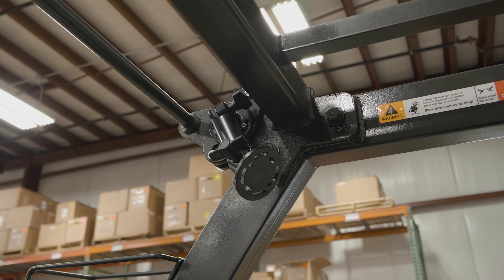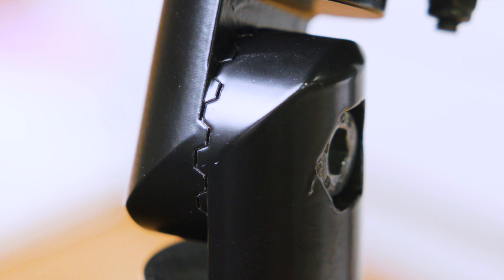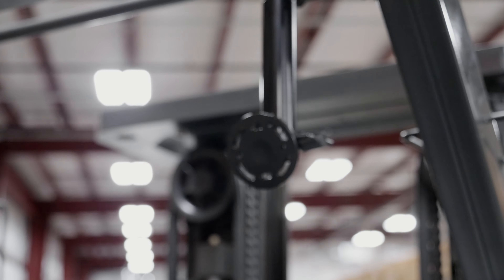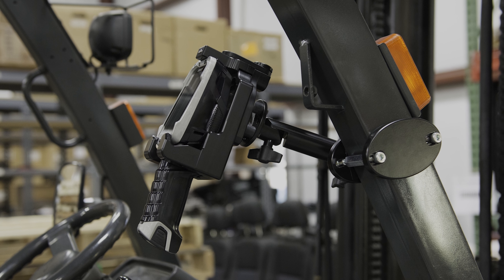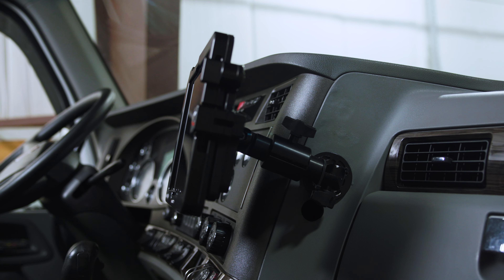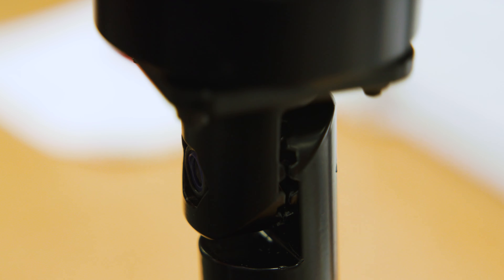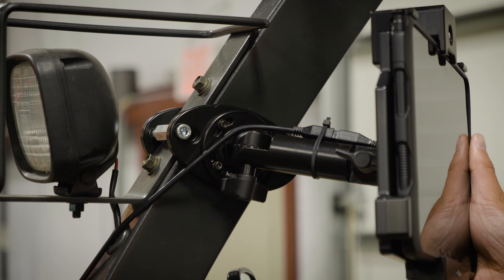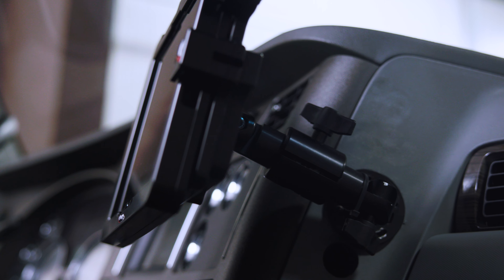Heavy-Duty Pedestal Mount Overview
Heavy-Duty Pedestal Mounts from ProClip USA combine strength and adjustability to give you the perfect mount for your fleet trucks, forklifts, emergency vehicles, squad cars, and any other equipment.

This mounting system can be easily configured to securely mount any size of mobile devices such as tablets, mobile computers, scanners, payment terminals, two-way radios, GPS navigation units, printers and mobile phones.

Unlike other cheaper and lower quality mounts, our Heavy-Duty Pedestal Mounts are precision machined from a solid-core aluminum rod and feature interlocking joints with 30 sets of teeth, capable of handling weights up to 300 lbs.